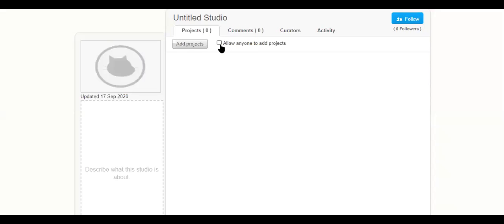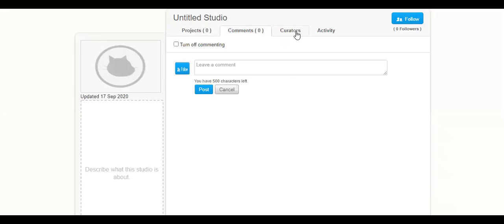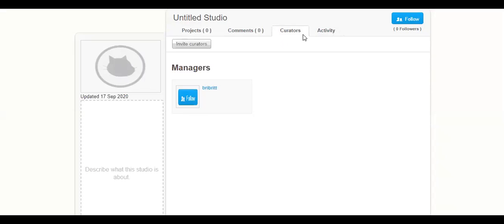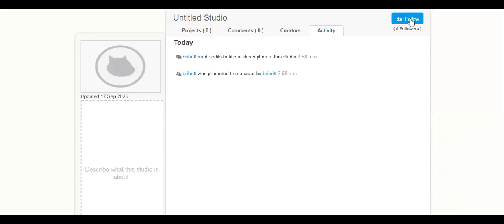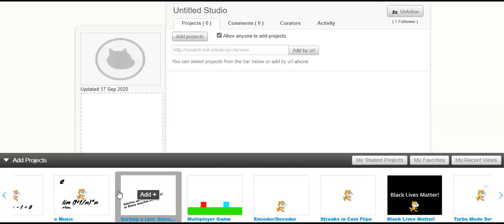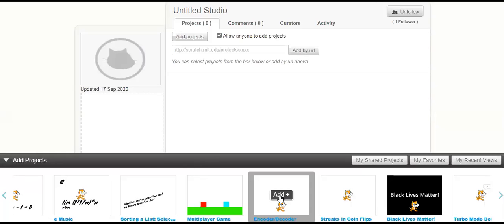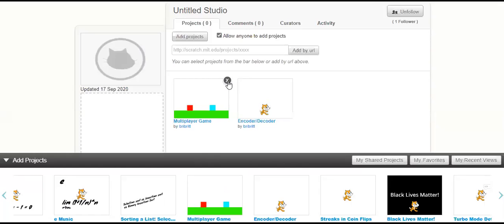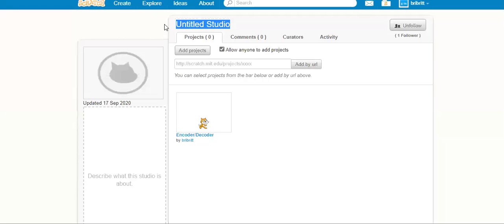Scratch Tutorial: Studios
Studios are a great way to arrange your projects into different topics. Try them out!
0:00 How to create a studio
0:13 What you can do in studios
0:34 Adding a Project into a studio
0:51 The title and description of the studio